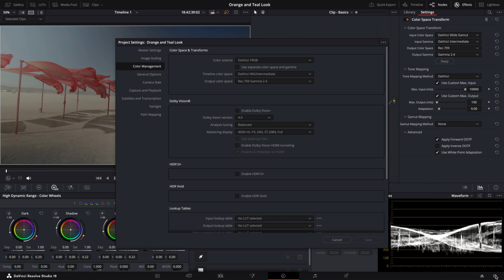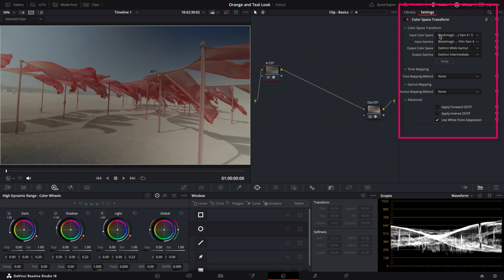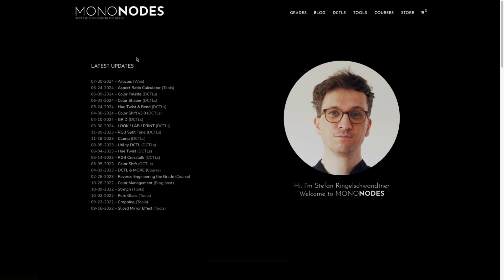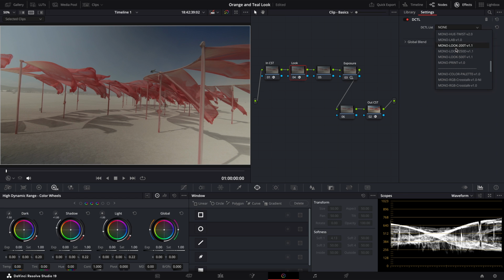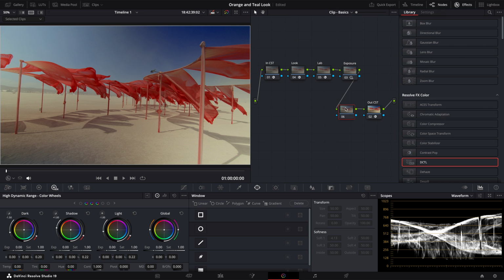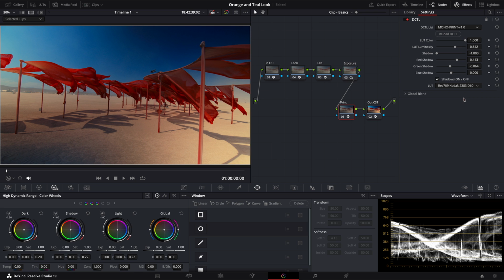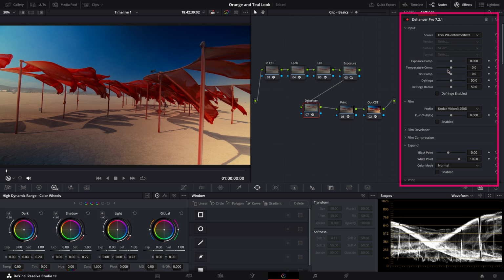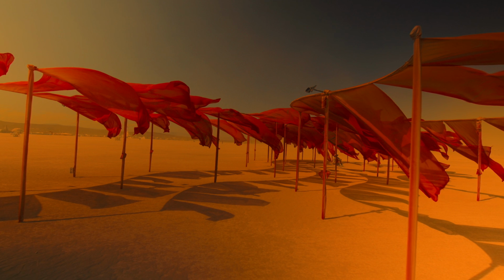Orange and Teal Film Look in 7 Simple Steps | Cinematic Color Grading Tutorial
Unlock the secrets of cinematic color grading with this detailed tutorial on achieving the sought-after orange and teal look. Whether you're a budding filmmaker or a seasoned colorist, these 7 simple steps will transform your footage into a visually stunning masterpiece.

In this video, I break down the entire process using DaVinci Resolve and Dehancer, from setting up your project to the final touches with professional-grade tools. You'll learn how to manipulate color spaces, use DCTL tools for filmic emulations, and refine your grade with precision adjustments.
SPECIAL OFFERS

PIXELTOOLS:
Unlock powerful tools like advanced split toning and false color overlays to take your color grading to the next level.

ARTLIST:
🎵 Best Music for Creators – Get unlimited high-quality tracks for your projects! 🎶

MOTION ARRAY:
🎬 Top-Quality Assets for Filmmakers & Editors – Stock footage, music, templates & more!
$50 discount (applicable on the Pro and Everything annual plans only)

00:00 Introduction
00:59 Project Settings
01:22 CST Nodes
01:51 Exposure
02:05 Mononodes Look/Lab/Print
03:28 Dehancer
04:24 Conclusion